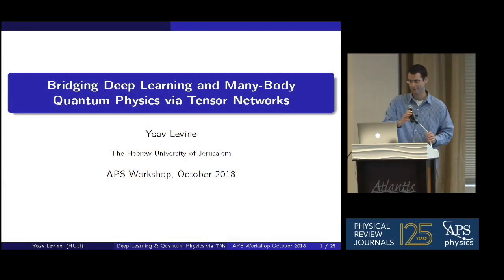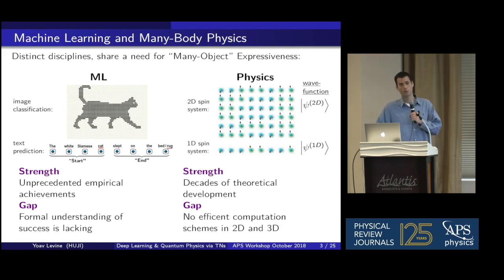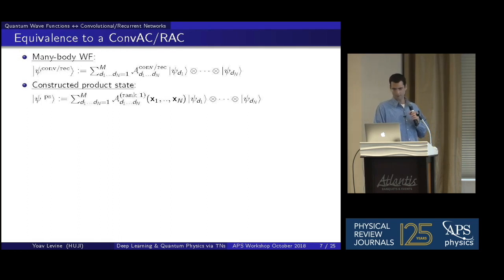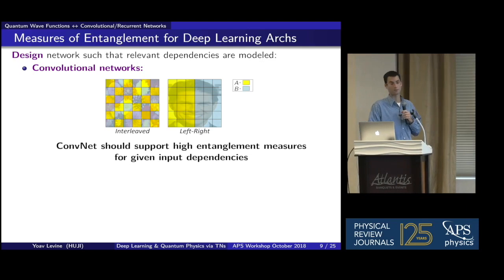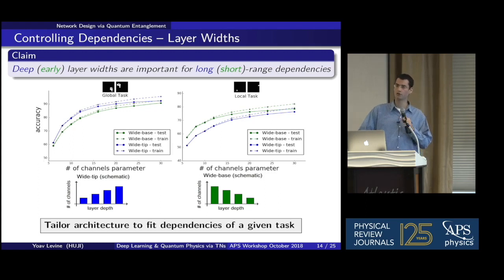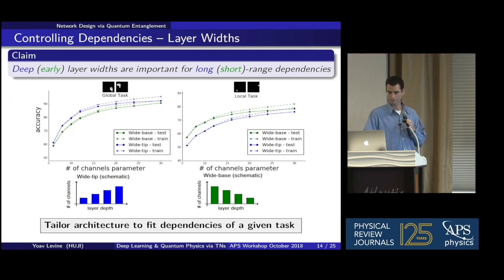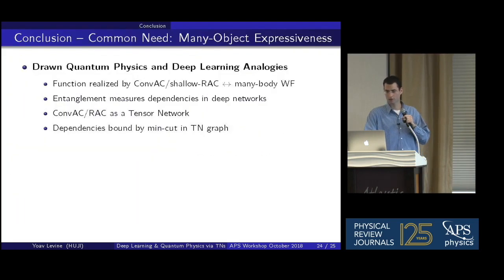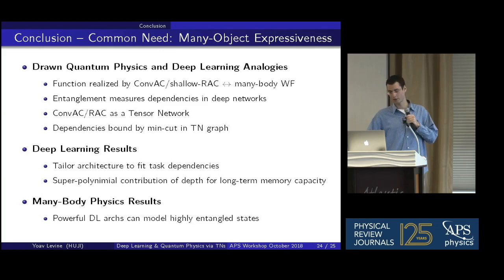Bridging Deep Learning and Many-Body Quantum Physics via Tensor Networks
Bridging many-body quantum physics and deep learning via tensor networks is a passion of Yoav Levine of Hebrew University of Jerusalem.